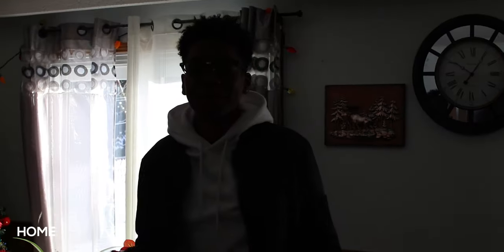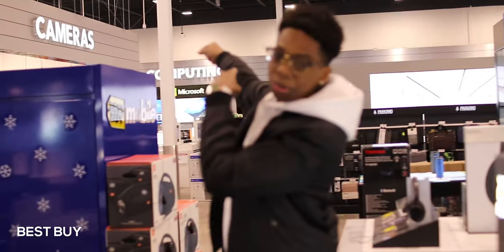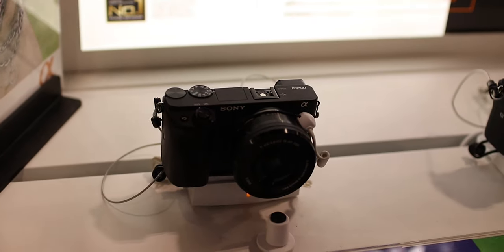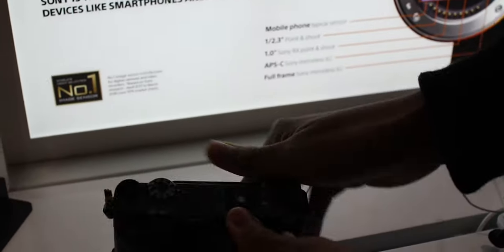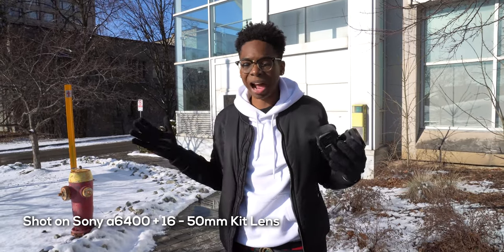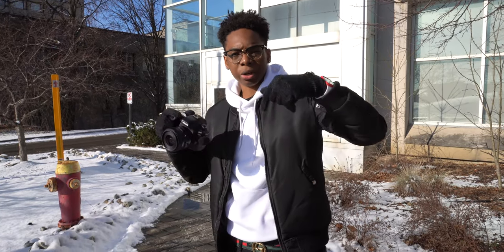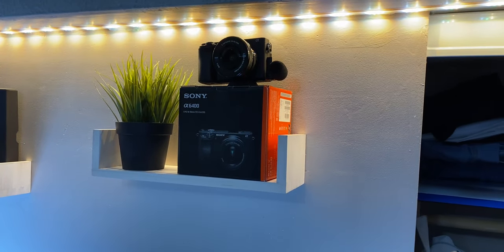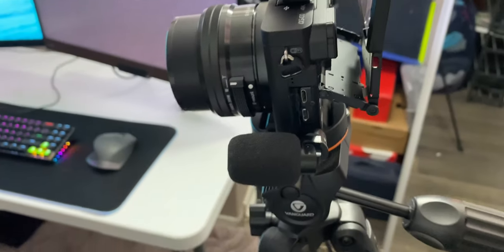Good Bye Canon 80D, Hello Sony a6400!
So I finally decided to switch from the Canon 80D to the new Sony a6400 for the portability and also the 4k video quality. Even though its a cropped sensor it is one of the best entry-level 4k cameras you can get right now for an affordable price coming in at $1300 CAD.

In this video I with show you the quality difference.

Sony a6400
Canon 80D

Sigma 30mm lens for Canon

Get your first track free when you sign up to Lickd!